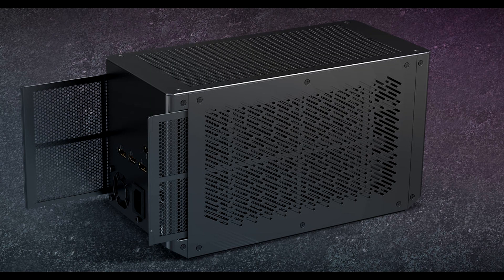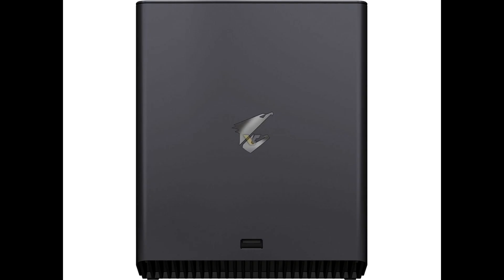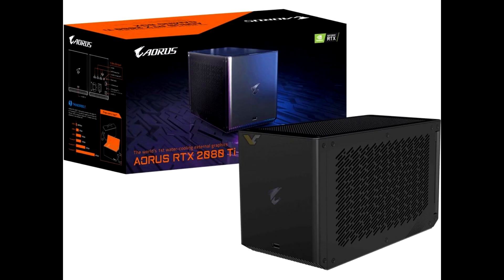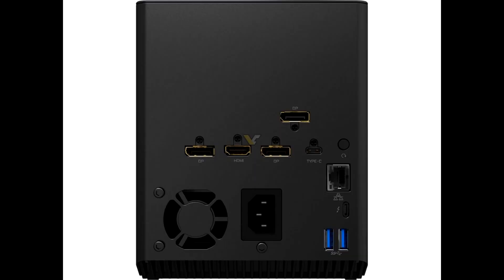Gigabyte Launches Watercooled AORUS Gaming Box With NVIDIA GeForce RTX 2080 Ti